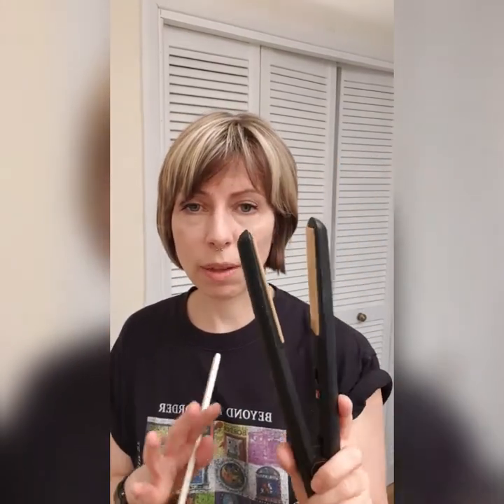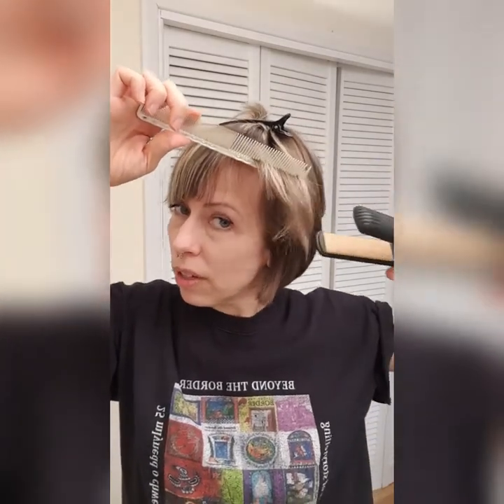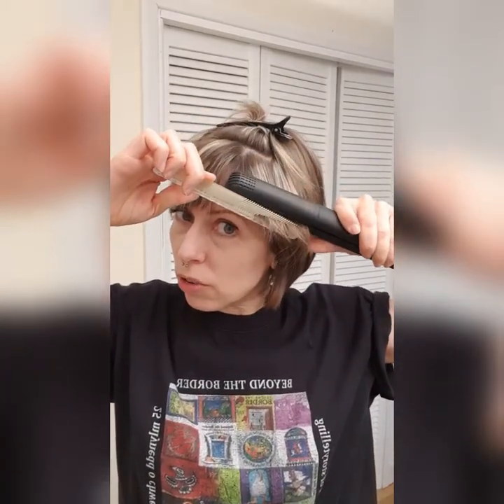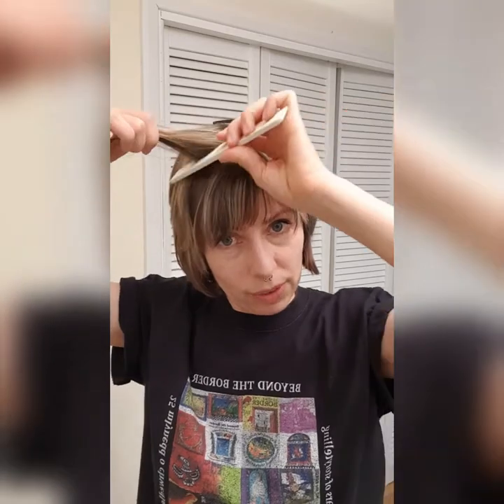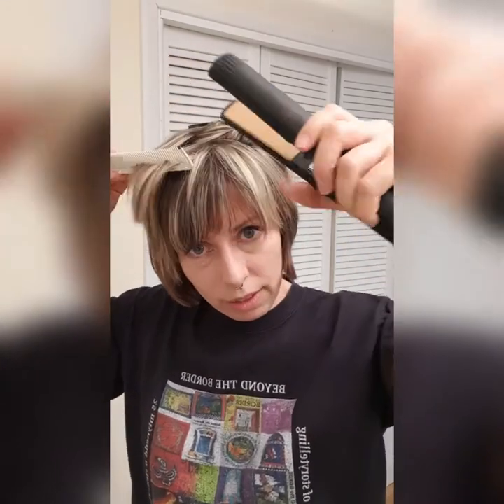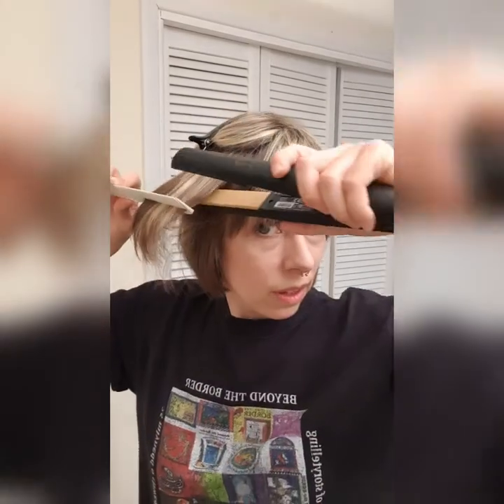Easy, effective and quick way to straighten (iron) your hair: how to